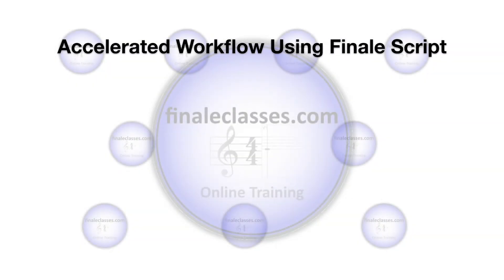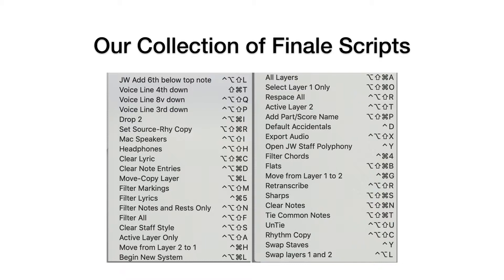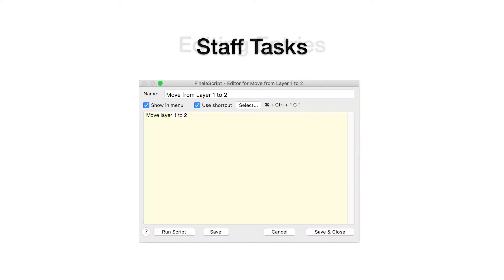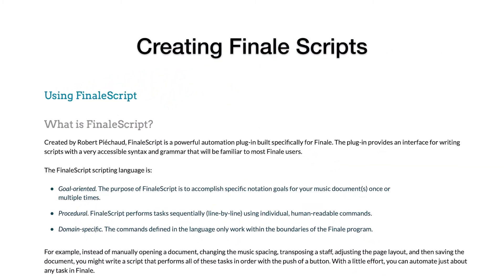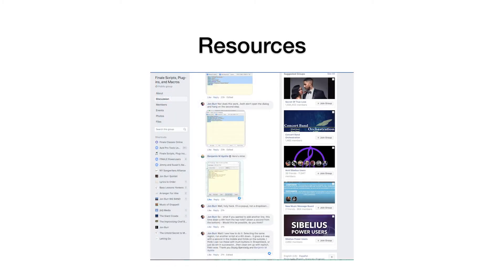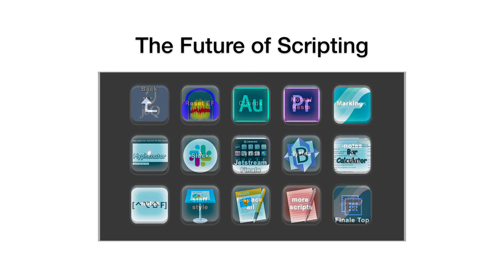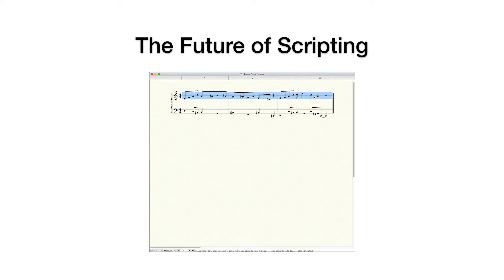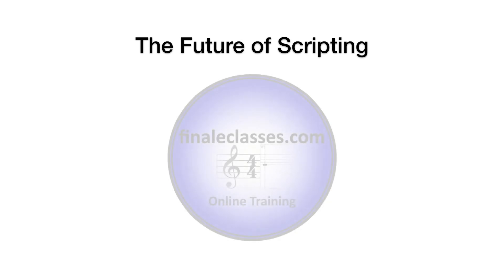Accelerated Workflow Using Finale Script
Accelerated Workflow: Topics (0:04)
Our Collection of Finale Scripts (0:19)
Editing Entries (0:33)
Staff Tasks (0:47)
File and System Tasks (0:57)
Creating Finale Scripts (1:00)
Resouces (1:16)
The Future of Scripting (1:37)

Come see us at https:finaleclasses.com